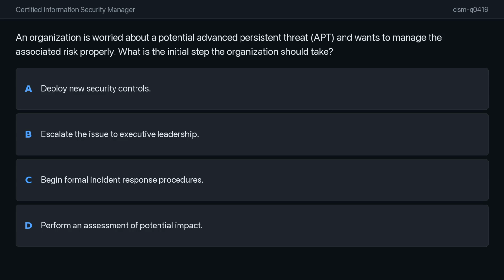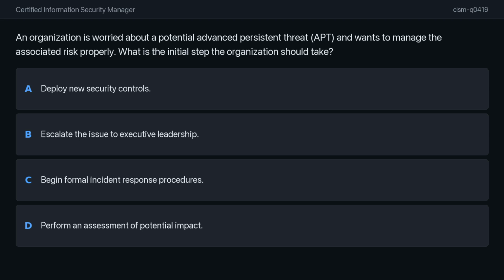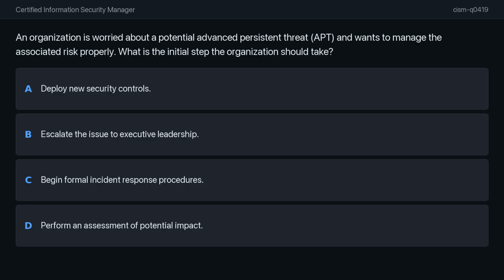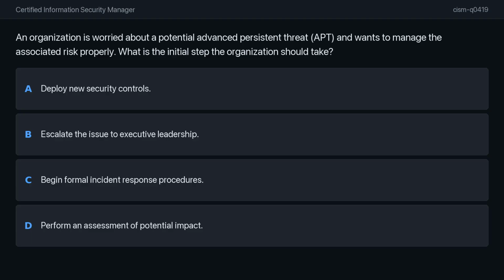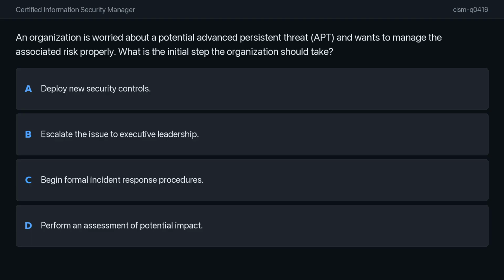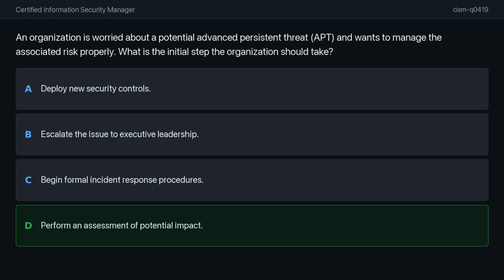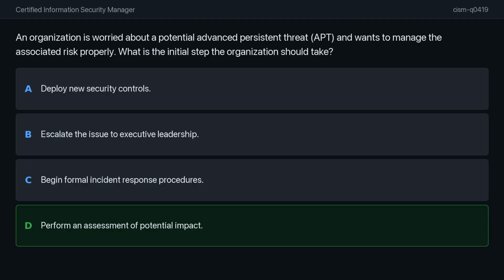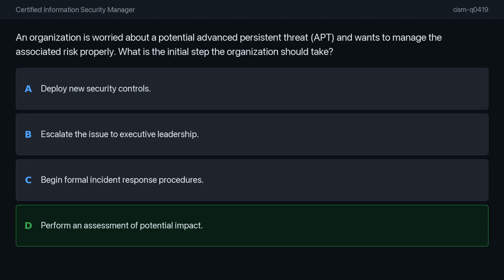Certingo | Certified Information Security Manager (CISM) — Question 419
🎯 Getting ready for the Certified Information Security Manager (CISM) certification? Practice FREE with a real exam demo

📚 Certified Information Security Manager (CISM) | Question 419

An organization is worried about a potential advanced persistent threat (APT) and wants to manage the associated risk properly. What is the initial step the organization should take?

🎯 Category: Information Security Risk Management
🧠 Stop memorizing random questions: unlock the full question bank, timed exam simulations and spaced repetition (SRS) that tells you when to review each topic